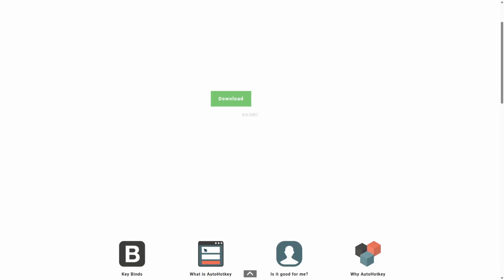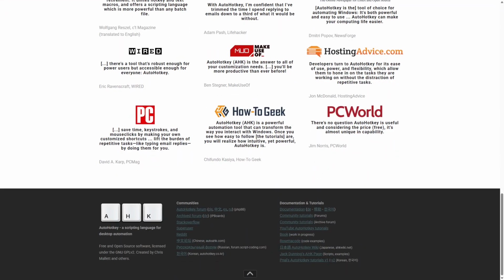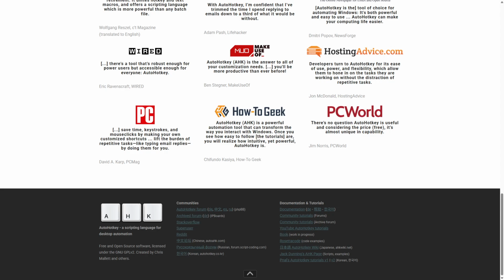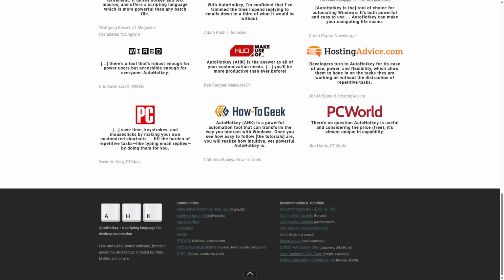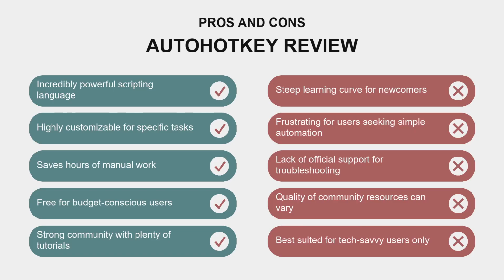AutoHotKey Review Powerful Automation Tool Explained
This video teaches you how to use AutoHotKey, a powerful automation tool that simplifies repetitive tasks on your Windows computer. You will learn the basics of scripting, creating custom hotkeys, and automating workflows to boost your productivity. The review covers key features, practical examples, and tips to get started quickly. Whether you are a beginner or looking to enhance your automation skills, this guide provides clear explanations and demonstrations.

AutoHotKey is ideal for automating everything from simple text replacement to complex macro sequences. This video breaks down the installation process and shows how to write your first script step-by-step. By the end, you’ll understand how AutoHotKey can save time and reduce manual effort in daily computer use.